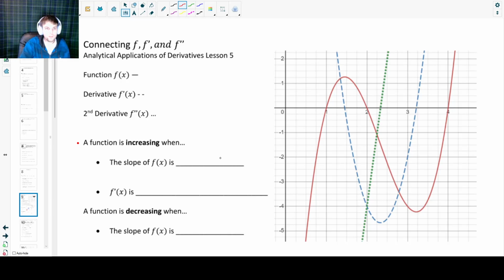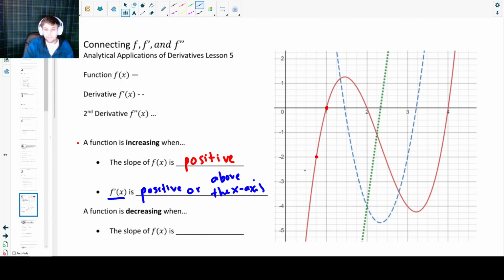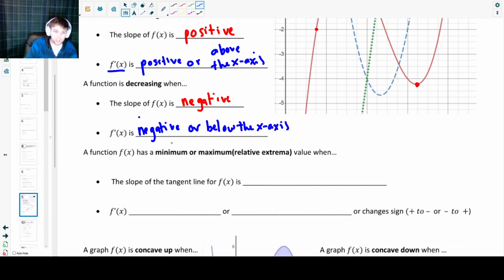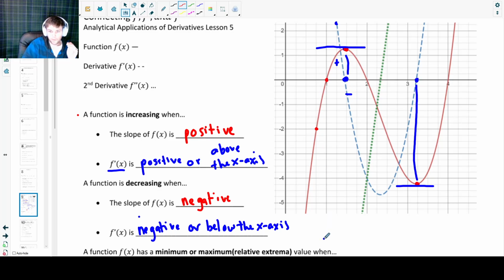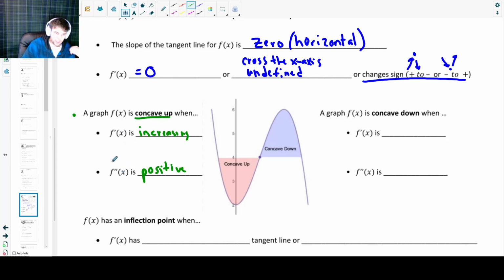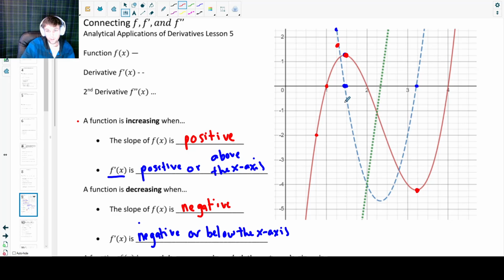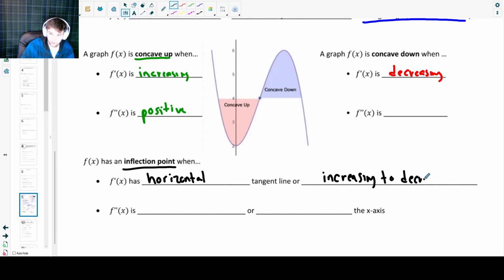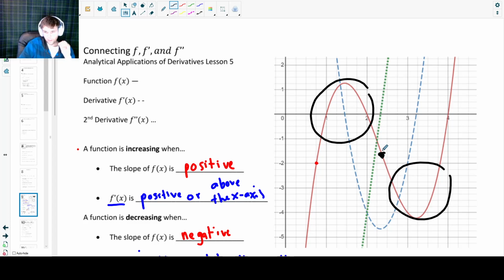Unit 4 More Applications of Derivatives - Lesson 5